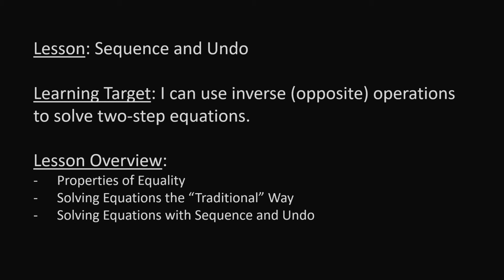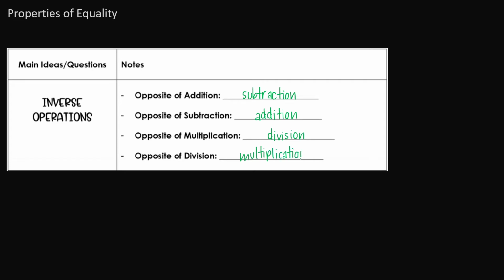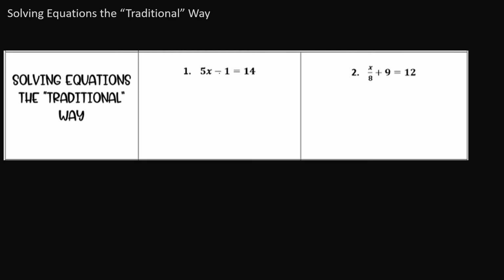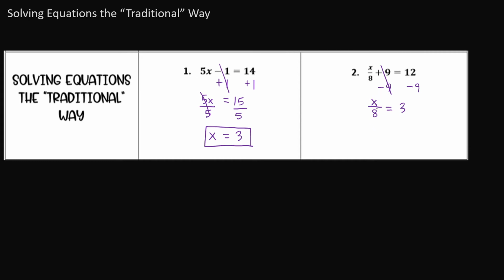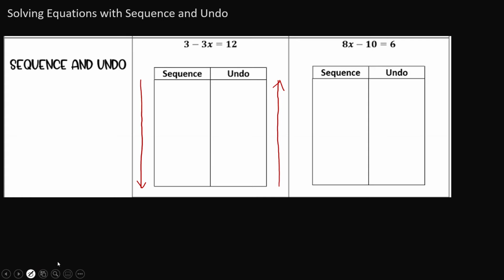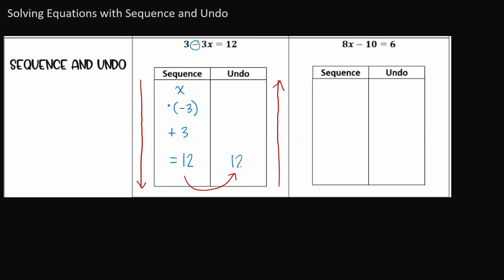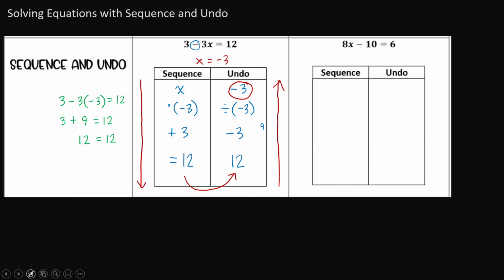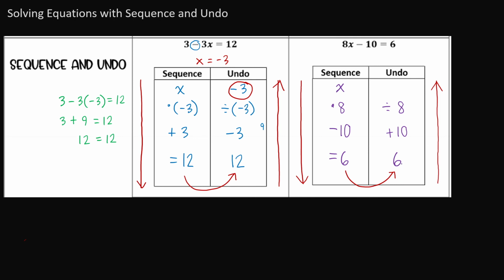Module 0 - Sequence and Undo